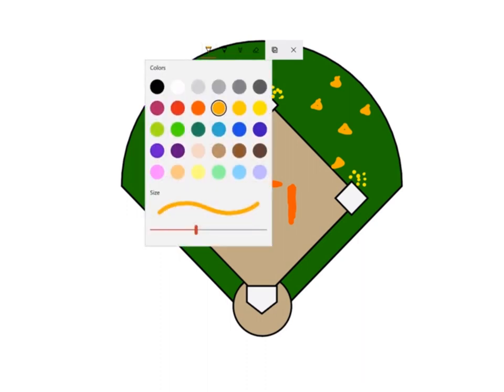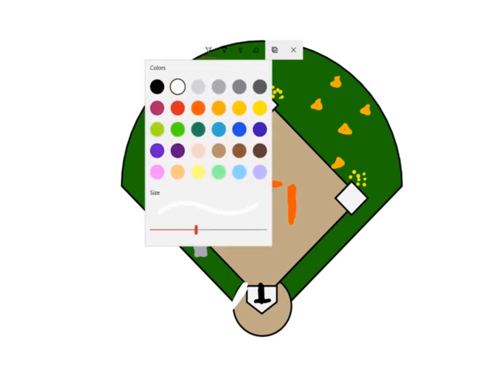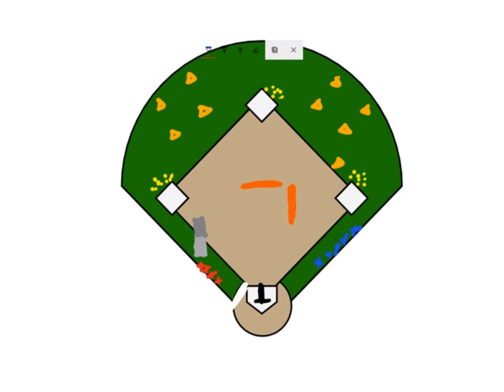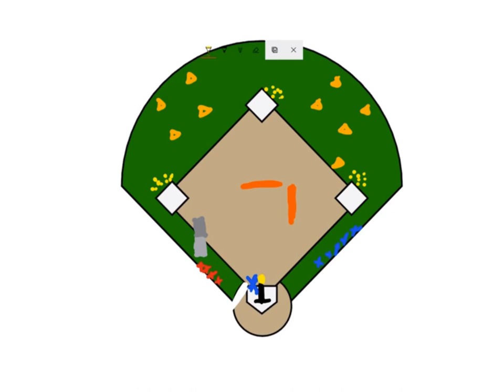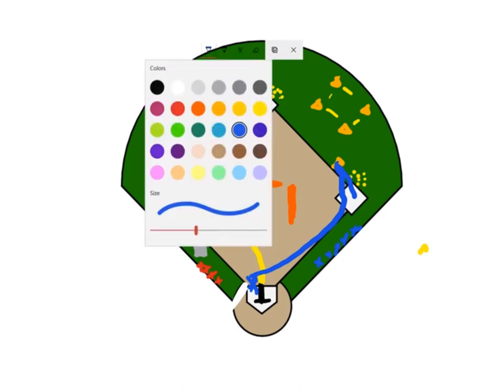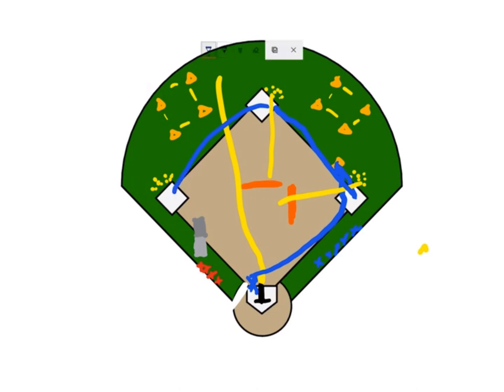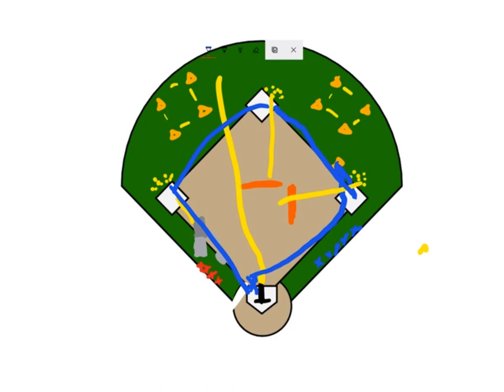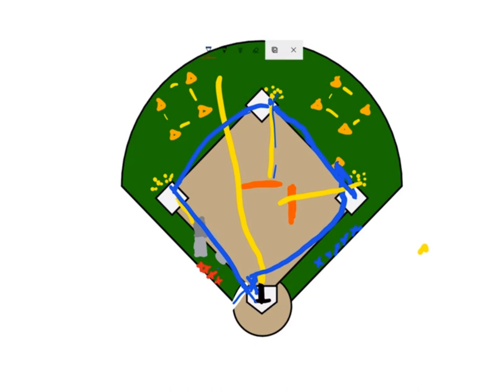Softball Drills for Practice - All In One Softball Drill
All In One Softball Drill:  This is a great drill/game that you can use to help develop our overall players softball skills. It’s a great  way to end a practice or use for a fun practice to end the season, letting your players have some competitive fun.
Setup of Drill: Setup your players into 2 groups. Setup one bownet facing 1st base, to the right of the pitchers circle, and the 2nd bownet to the facing 2nd base, behind the pitchers circle. 1 Pylon to the left of 1st base. 4 pylons in Left Center and the other 4 pylons in Right Center, both in the shape of a square. 1 Empty bucket sitting on top of another bucket in 3rd base foul side, in between 3rd and home plate. 5 - 6 balls at each base. 1 Tee on home plate with 1 ball ready to hit.
Step 1: One player from each team goes one at a time doing the following. Player hits the ball off the tee, to try and get ball into one of the 4 pylon squares in the outfield. As soon as the ball is hit, (someone starts the timer on their phone/stop watch) and player runs to 1st base and makes the turn on 1st base, touches the pylon and then slides back into first base head first.
Step 2: Player then picks up a ball from the ground the throws the ball into the bownet, facing 1st base. If thrown into bownet, players runs to 2nd base and slides into 2nd base. Picks up a ball from the ground and throws into bownet facing 2nd base. If thrown into bownet, player runs to 3rd base.
Step 3: Player slides into 3rd base, picks up a ball from the ground and throws the ball at the top bucket, trying to hit the bucket off the other bucket. When the top bucket falls off the bottom bucket, player runs home. Then the timer stops.
Rules of Drill/Game: Someone keeps track of each players time from each team, if the player hit the ball into one of the 4 pylon squares in the outfield, minus 5 seconds off their total time for that player. Add all the players times on each team and the lowest time for all players on a team, wins the game!
This drill is a really fun game to help develop your overall players softball skill development 🥎🥎🥎softball